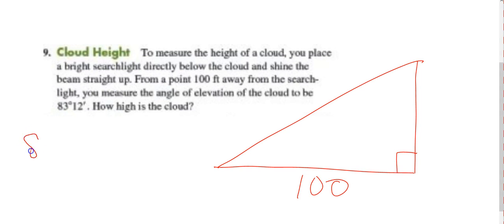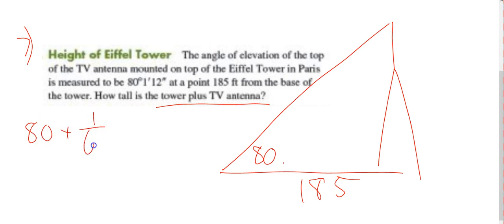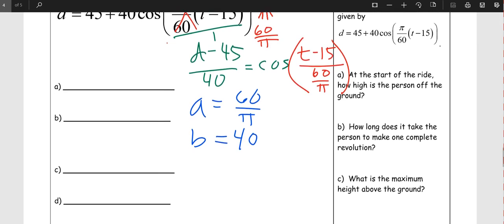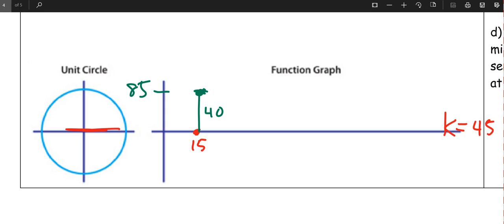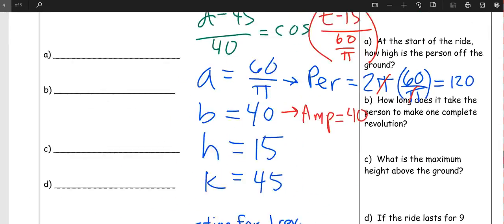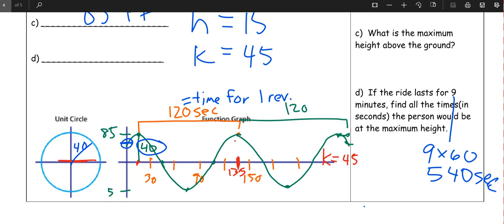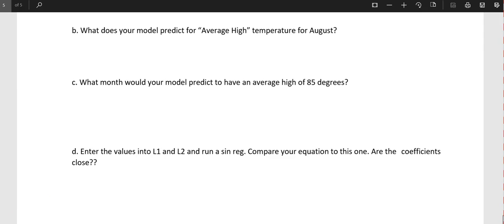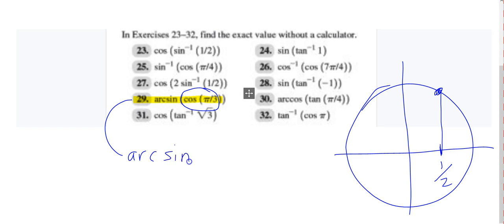Trig 4 8 Trig Applications Part 3